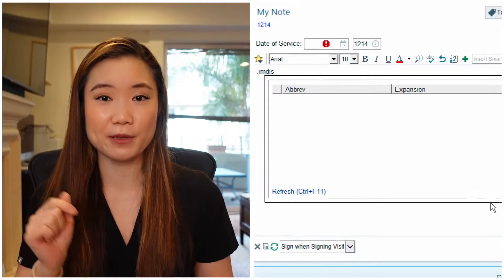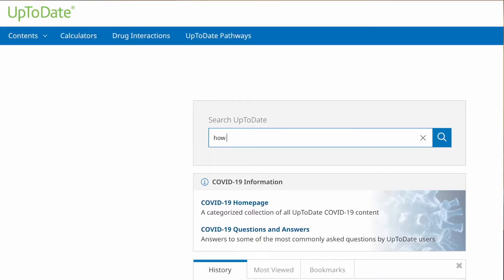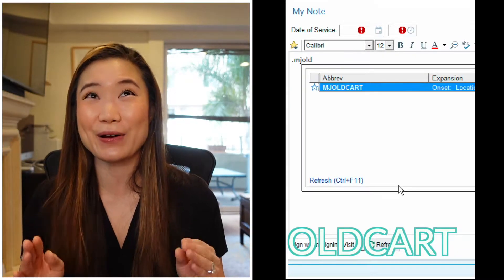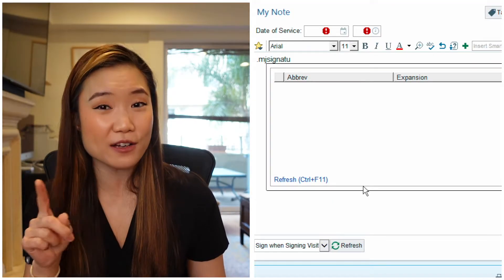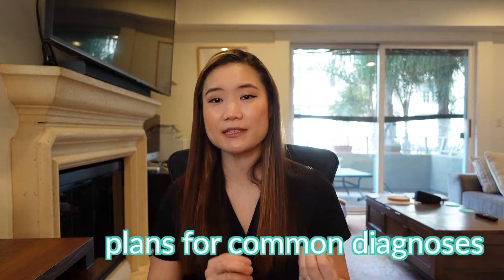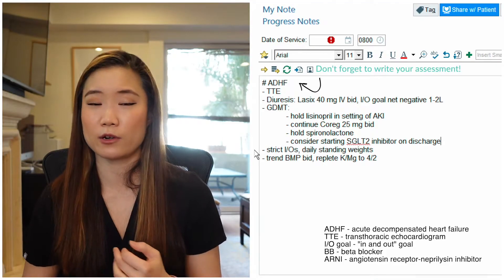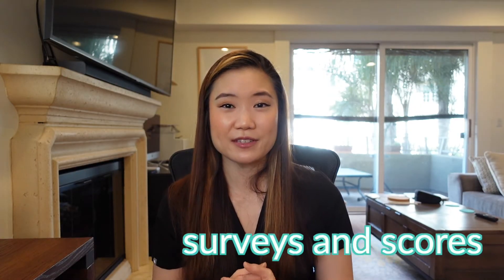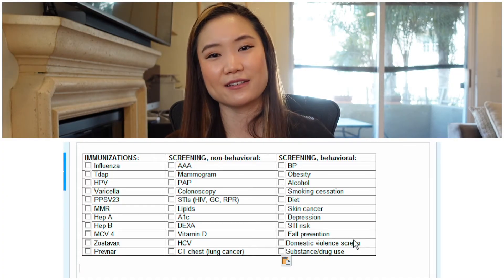Useful Dot Phrases: Be EFFICIENT with Electronic Medical Records!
Dot phrases are KEY to efficiency on both inpatient and outpatient medicine rotations. Efficiency means getting your work done quickly (but still accurately) so you can achieve a good work-life balance. Electronic medical records (EMRs) have features that allow you to insert a large amount of templated text quickly. This saves seconds, which add up to minutes, which eventually add up to hours! Take it from someone who used to be slow and stayed at work late on a daily basis. But I've since learned my lesson! In this video, I provide tips on what types of dot phrases would be useful to most medical students and physicians.

ABOUT ME:
I'm Monica, an Internal Medicine attending at an academic institution. I'm here to provide high-yield videos for medical students and residents. My favorite topics include how to succeed on clinical rotations, clinical skills, and some good old pathophysiology!